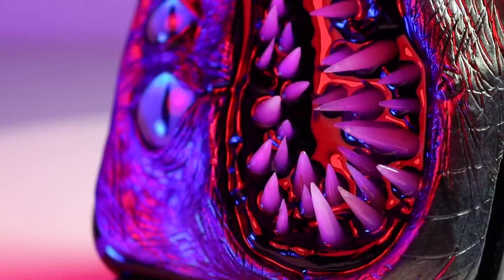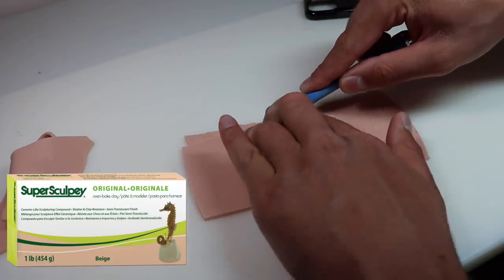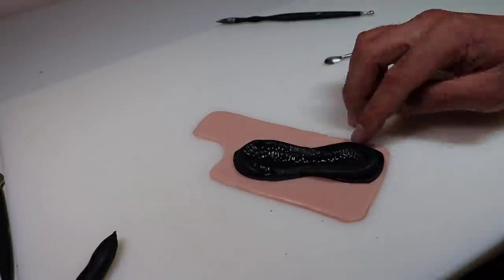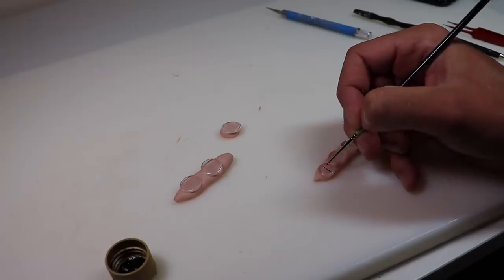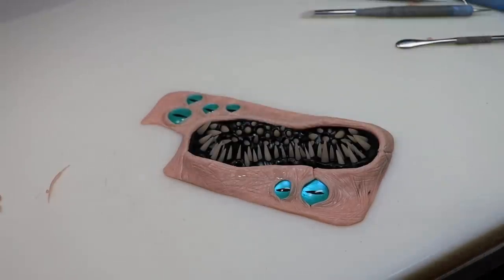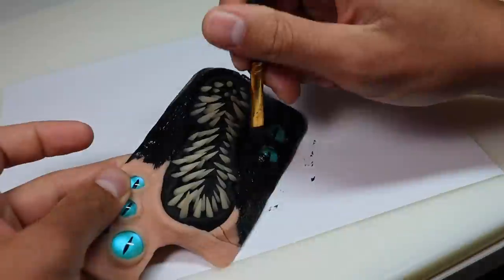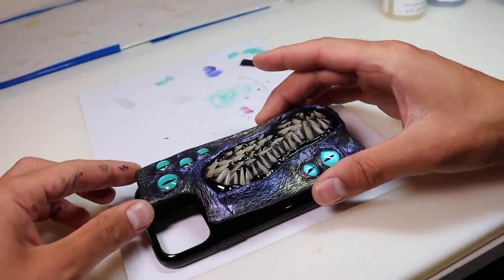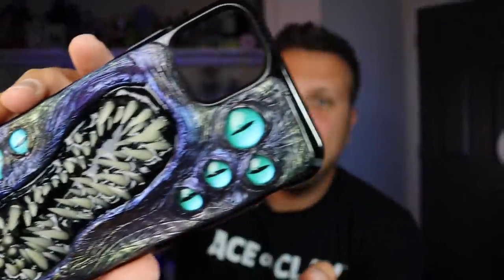Making an ALIEN MONSTER iPhone 11 Pro Case! Custom Polymer Clay Timelapse Tutorial- Ace of Clay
Customize your phone with this awesome Alien Monster! Made from 100% polymer clay with glass eyes and painted with acrylic paints, this step-by-step tutorial will show you exactly what to do.

Welcome to Ace of Clay! I’m Anthony and I am a sculptor. I love all things Tim Burton, stop motion and creepy. Whether you’re a beginner with clay or have been sculpting forever, l have something for you. Let me entertain you with some relaxing and satisfying sculpting videos. I hope my videos provide you with entertainment and art inspiration!

TOOLS

CLAYS

LIQUID CLAYS

FINGERPRINT REMOVAL

ARMATURE

VARNISHES

2-Part Epoxy Resin
*DO NOT USE MOD PODGE* Surface will stay sticky

BRUSH SETS

CABOCHONS

CLAY KITS

Are you a beginner and new to clay and want to learn how to sculpt?

Beatles Unite
Chef Brian
X Ray Vision